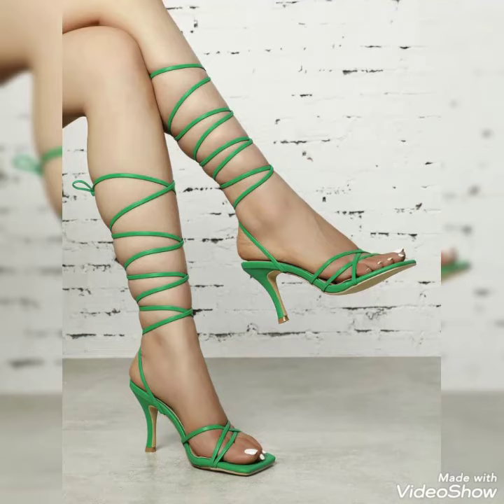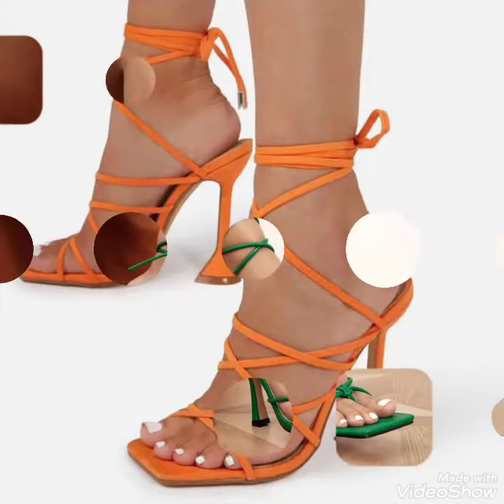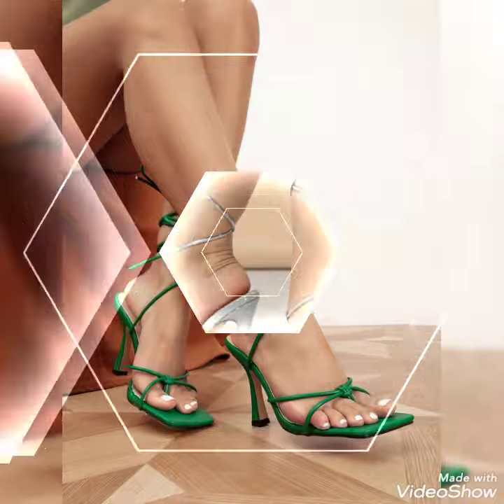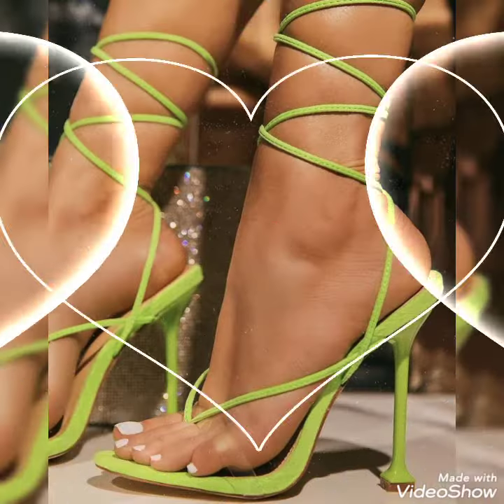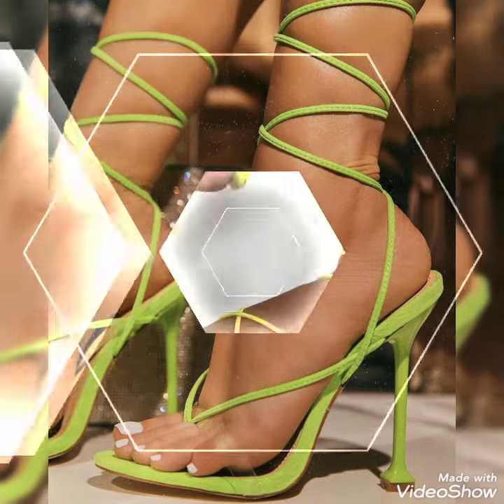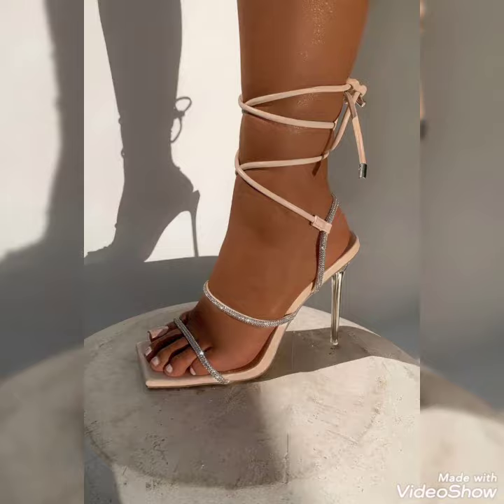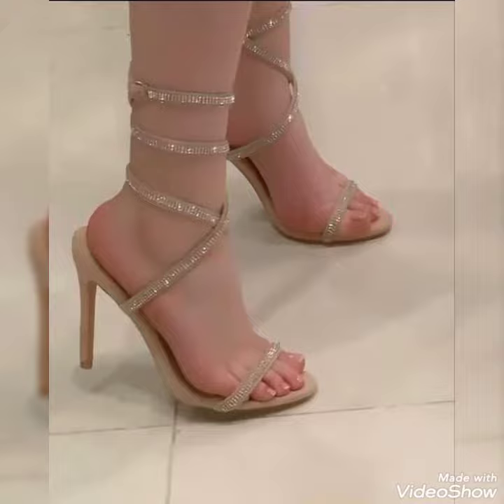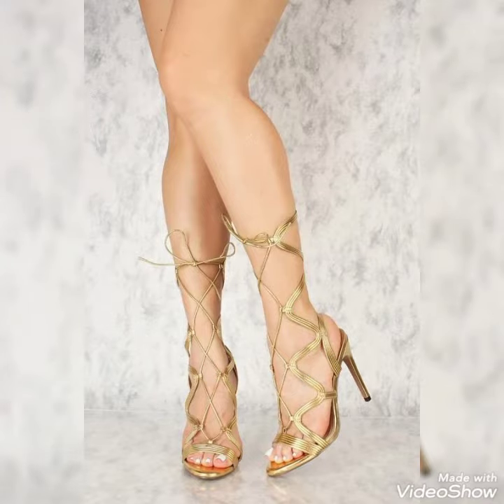Latest collection of lac up high heel sandals for ladies.